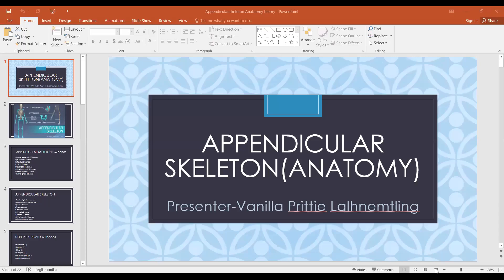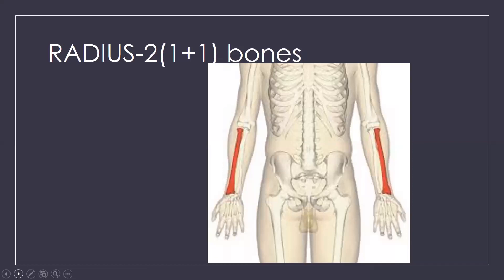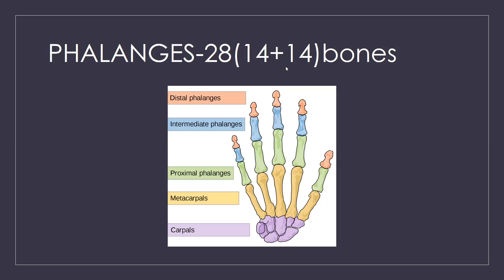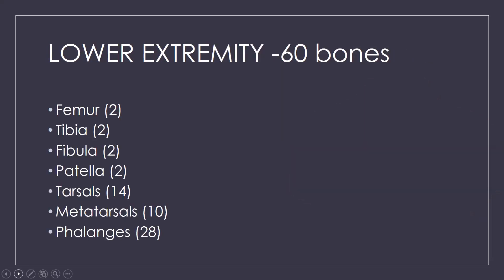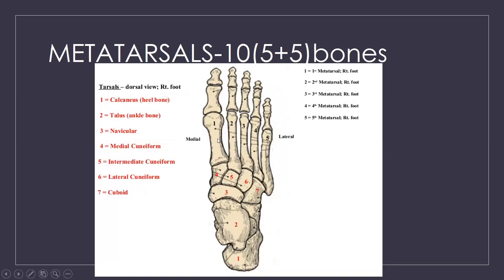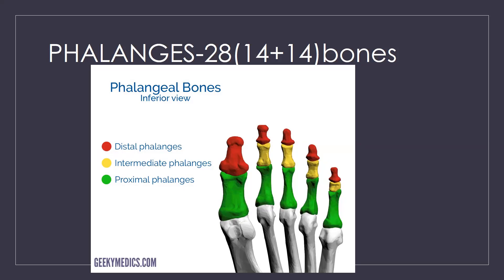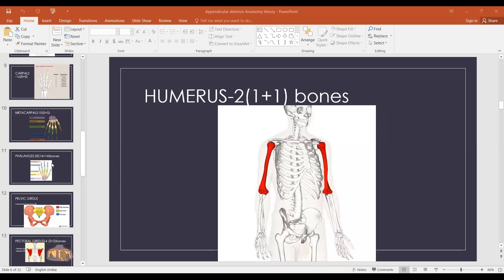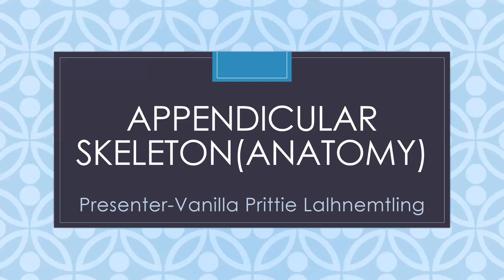APPENDICULAR SKELETON(ANATOMY,PRACTICAL)3 YEARS 3rd Semester